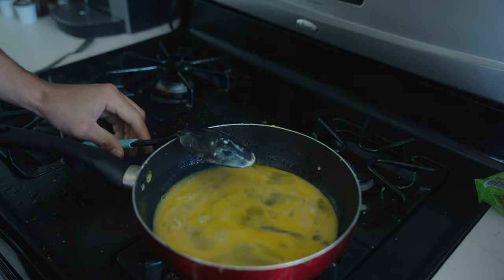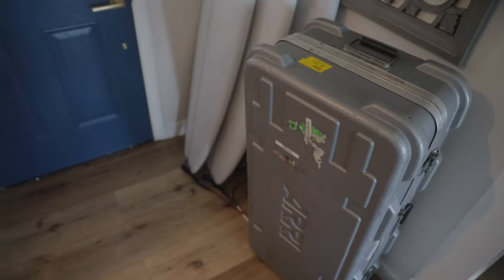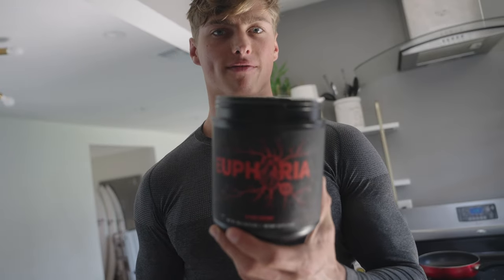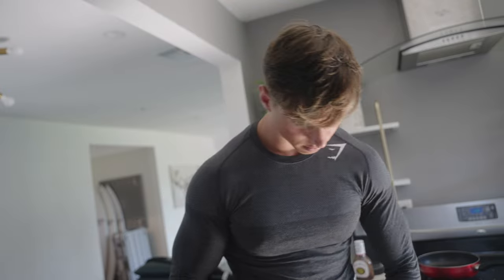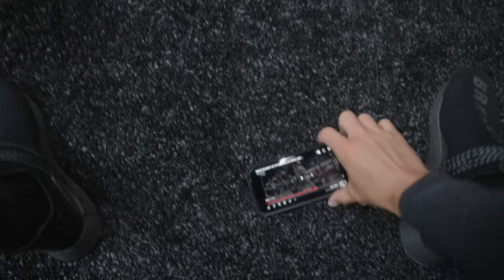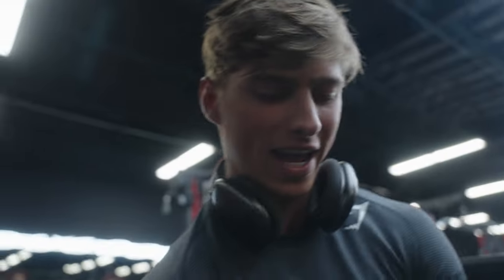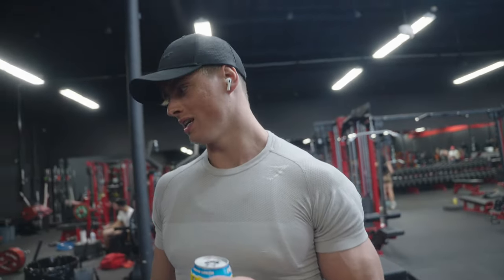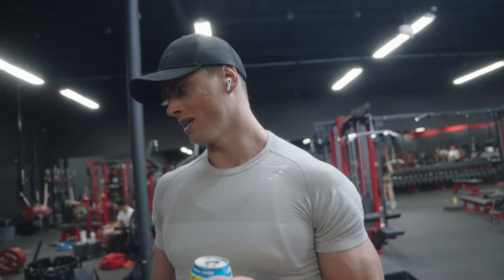My Cutting Diet | Heavy Deadlift's at Zoo Culture